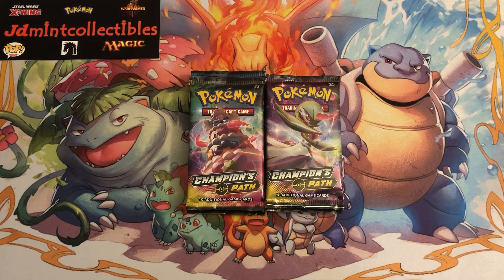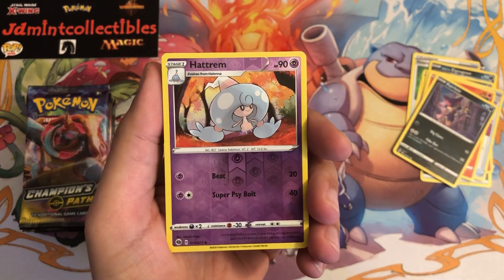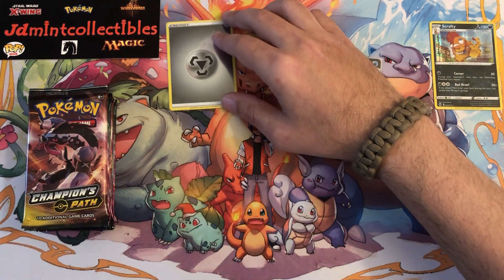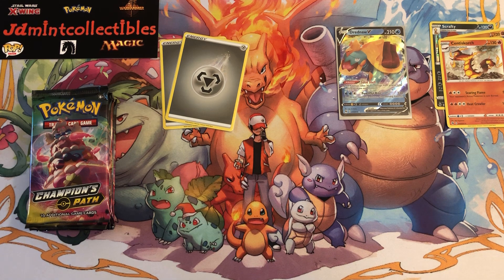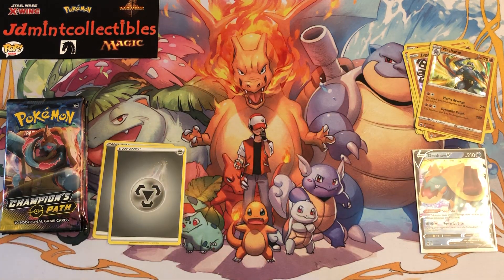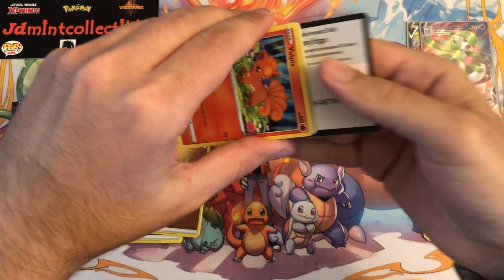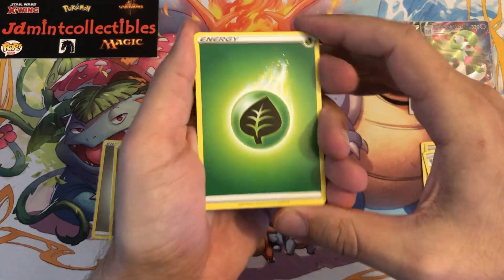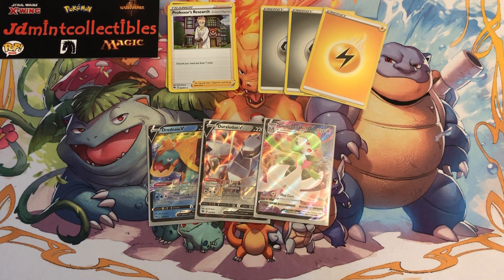CHAMPION LEVEL PULLS!!! Champion's Path Opening! FREE PTCGO CODES